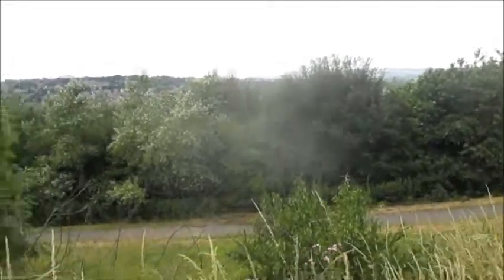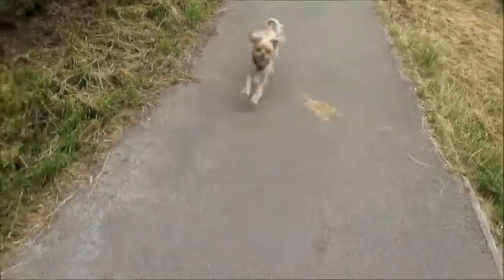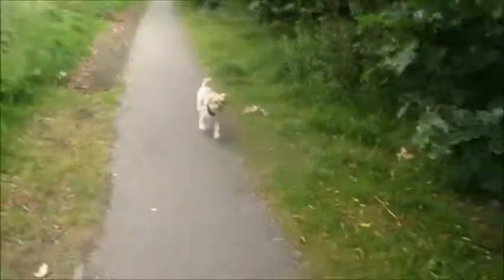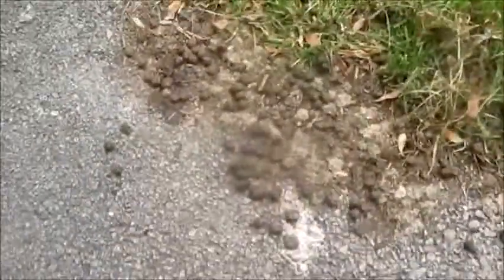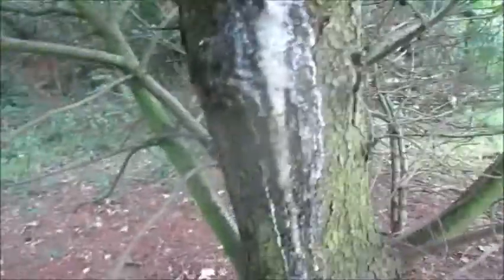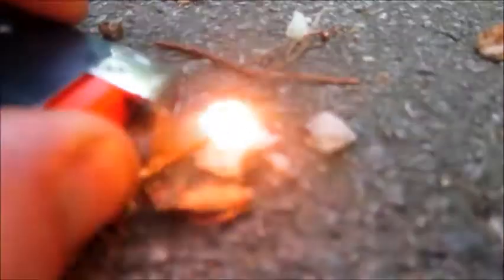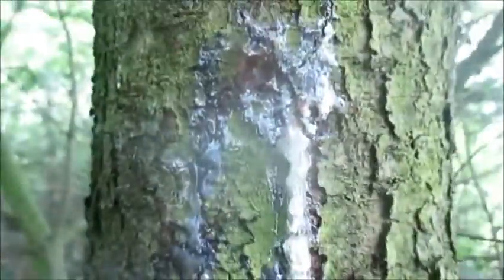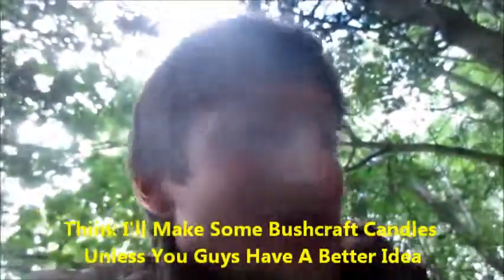Slingshot/Catapult Hunting Tips & Pine Sap Find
a few tips on hunting with your slingshot/catty
and a random pine sap find